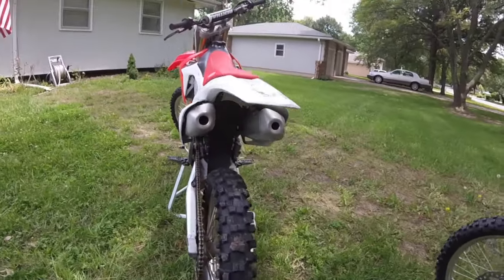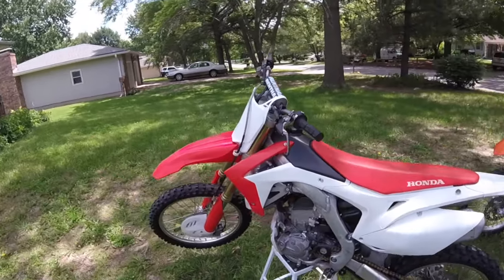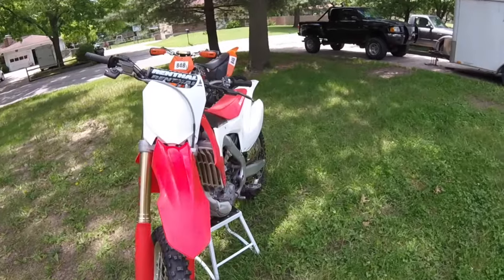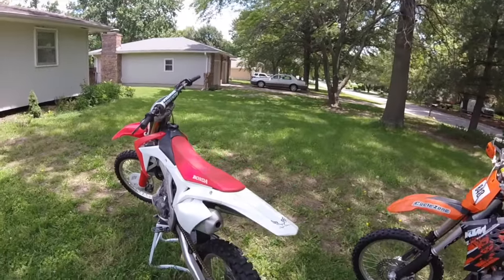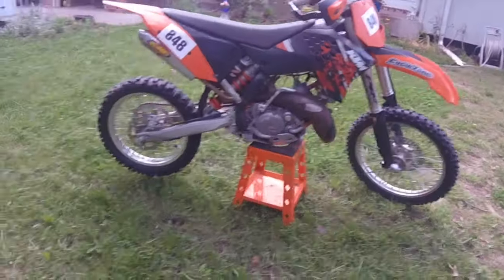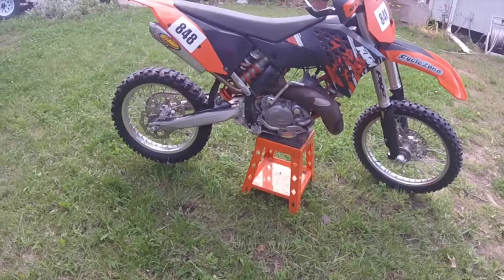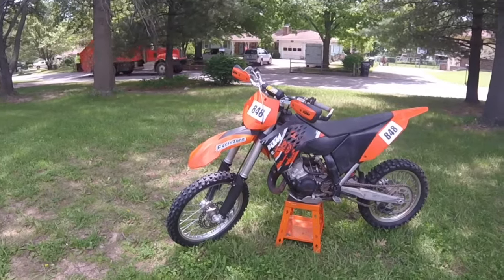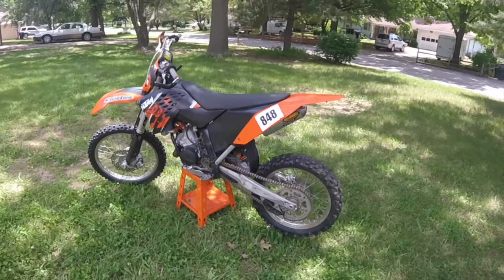HONDA or KTM???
What bike would you choose!? My friend Joe and I review each others bikes! It seems like we both think highly of KTM lol. Enjoy and comment what you think!?